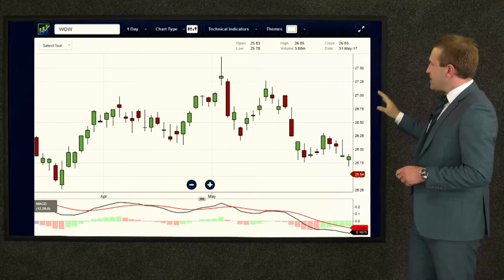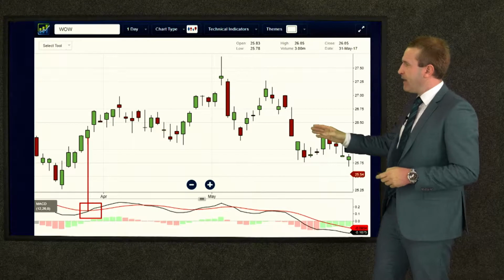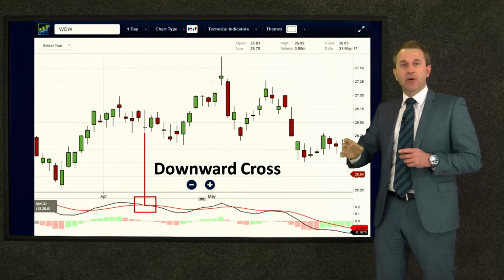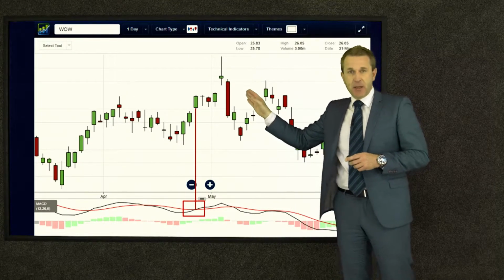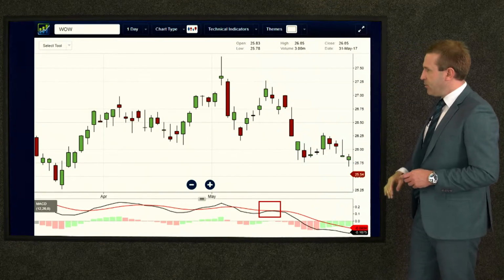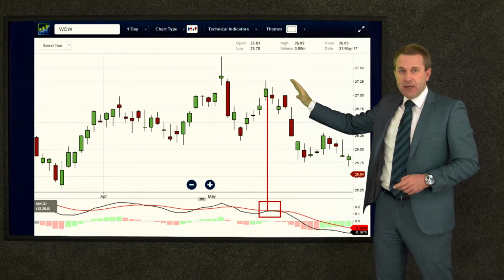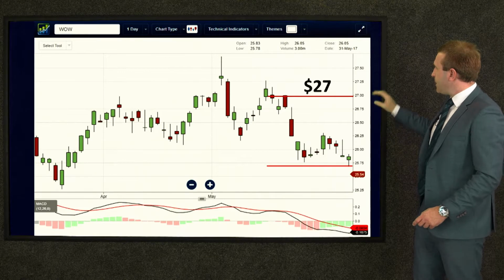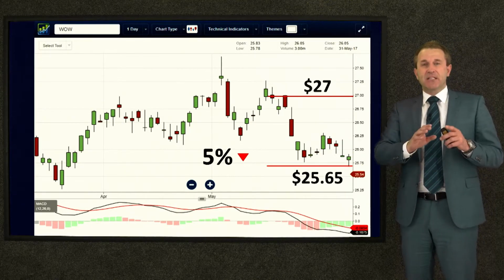Indicators - MACD Fakeout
Learn about Indicators & other chart patterns.